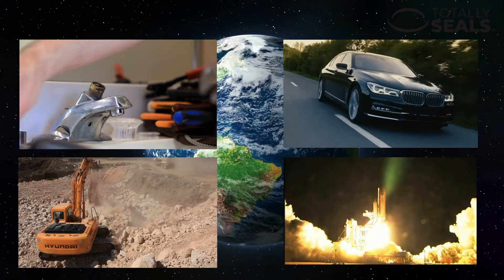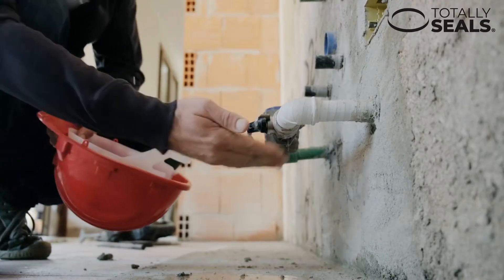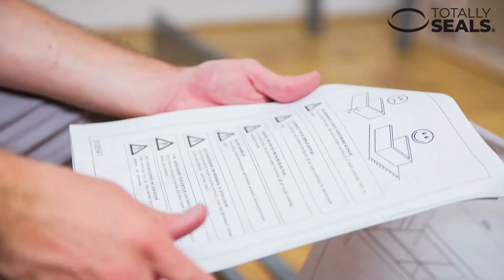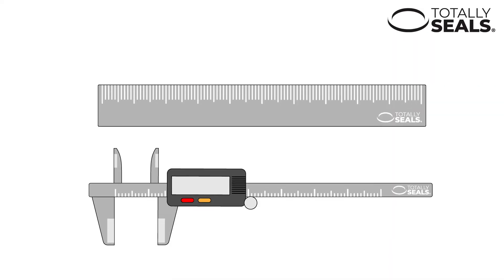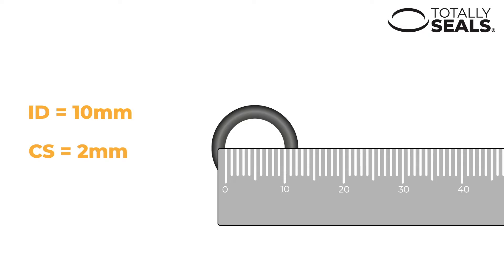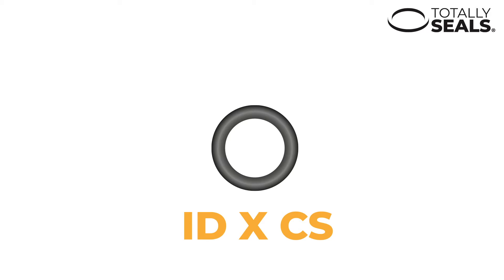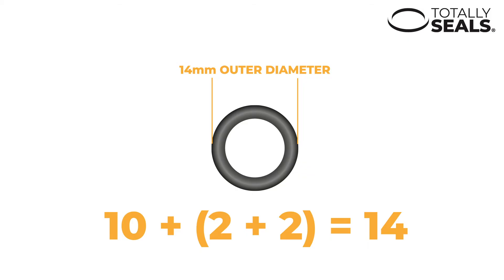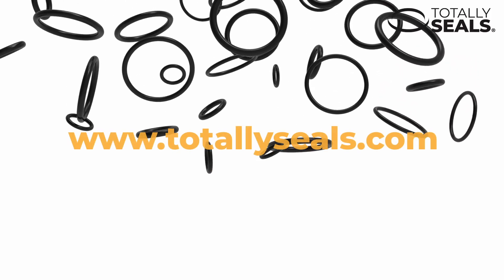How to Measure an O Ring (with only basic tools)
In this video we teach you the basics about how to measure an o-ring with only basic equipment and what the dimensions mean.